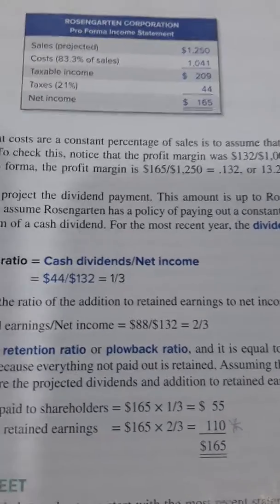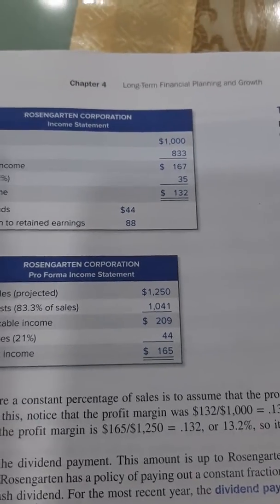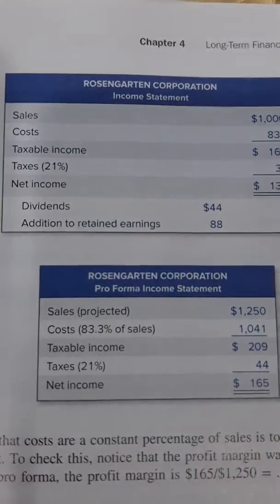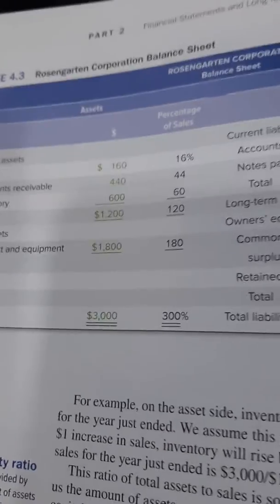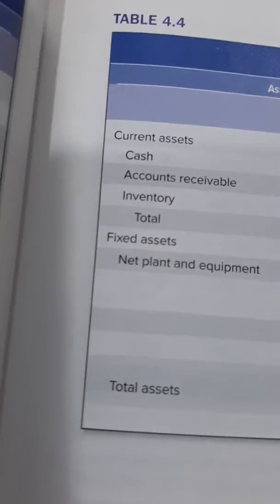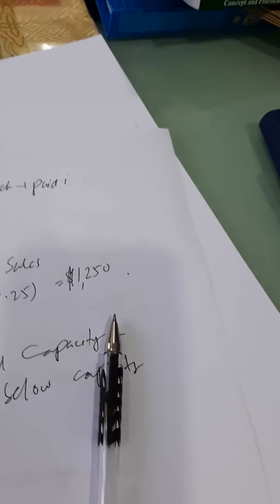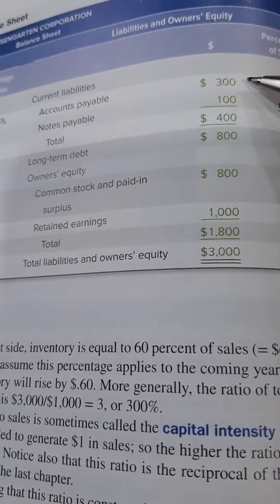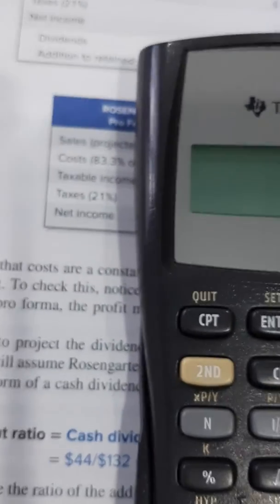Proforma Balance Sheet (Part 2)